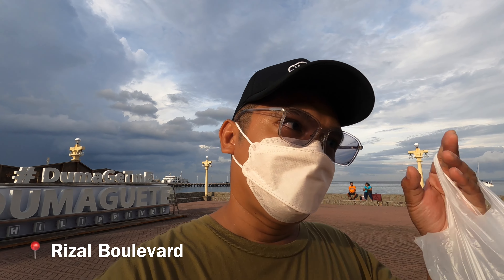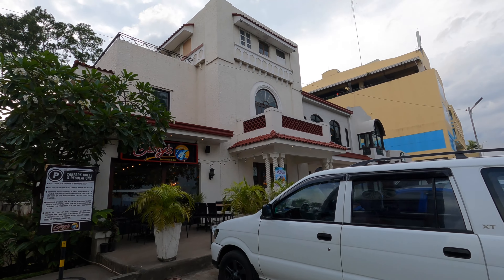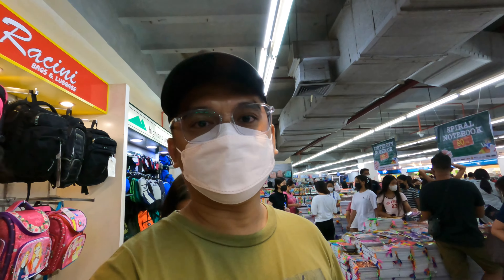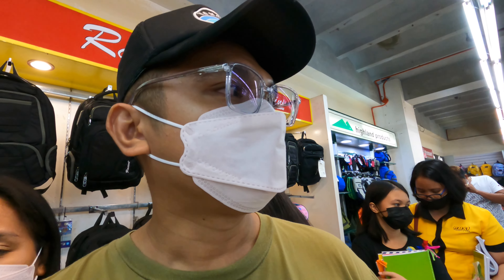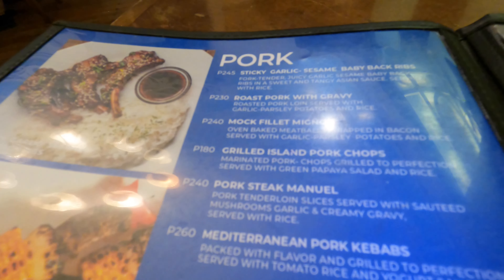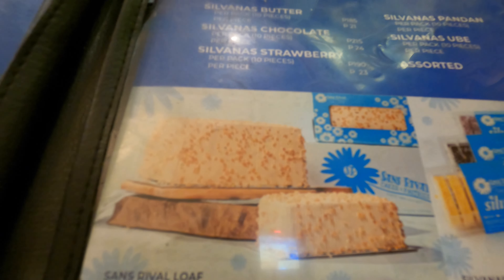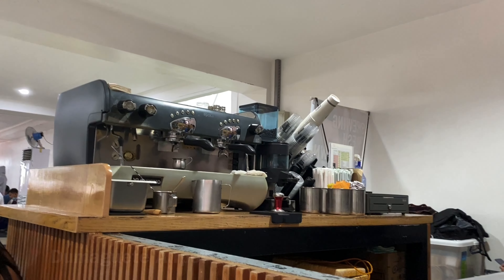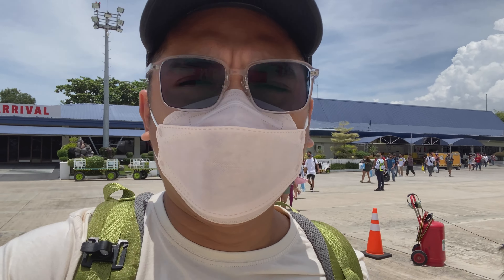Back in Dumaguete! | Sans Rival and Outdoor Massage in Rizal Boulevard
We are back in Dumaguete for some postcards, Sans Rival and Massage!

Camera: GoPro Hero 9
Editor: iMovie